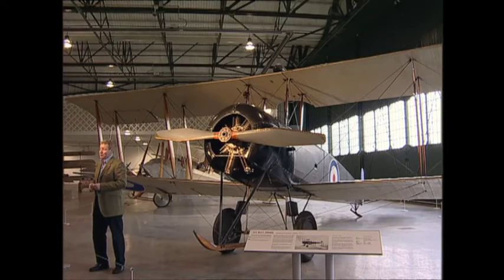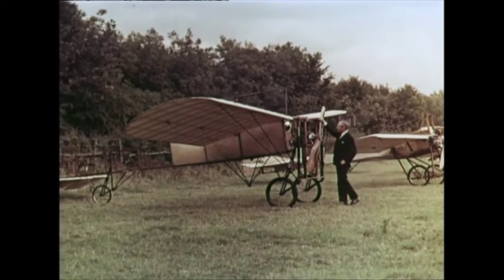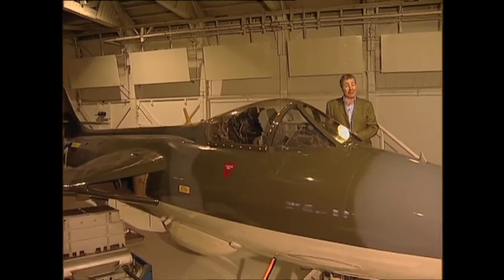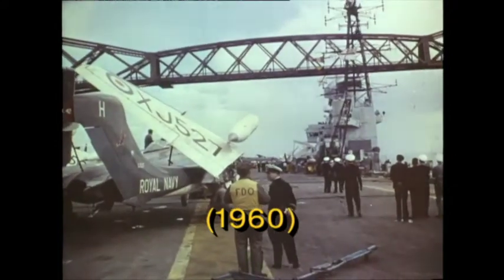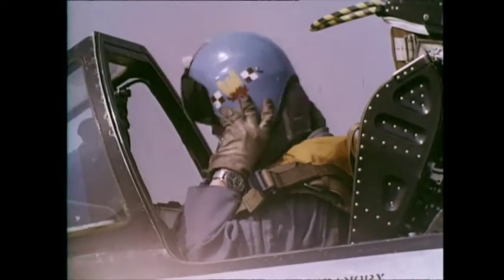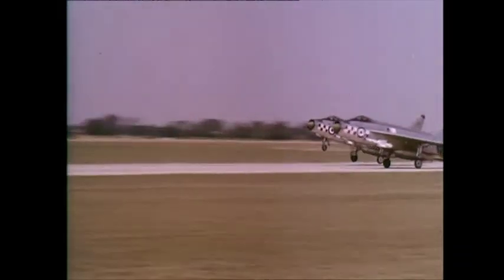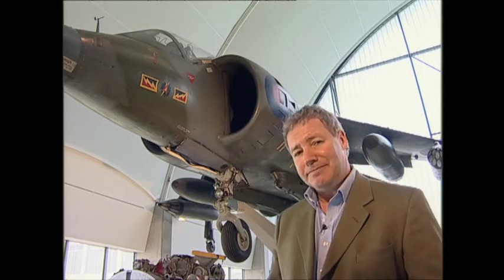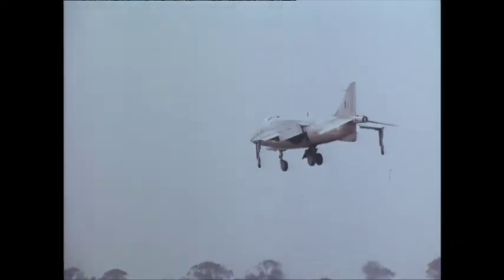Look at Life Military Aviation preview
The Rank Organisation produced a weekly series of short films entitled Look at Life for showing in Odeon cinemas up and down the country in the 1960s. Here ROB CURLING presents six of those films, showing various aspects of Military Aviation as it was in the 1960s.